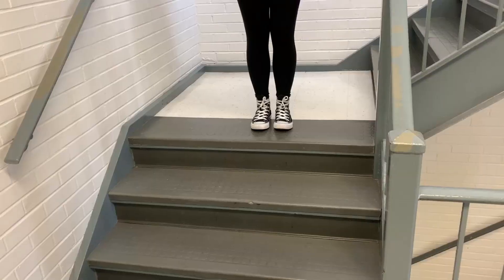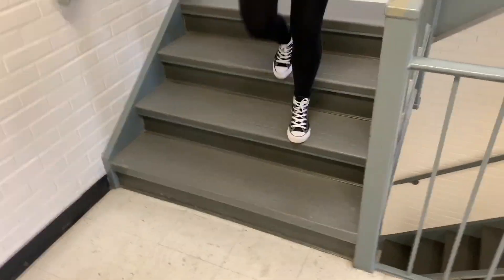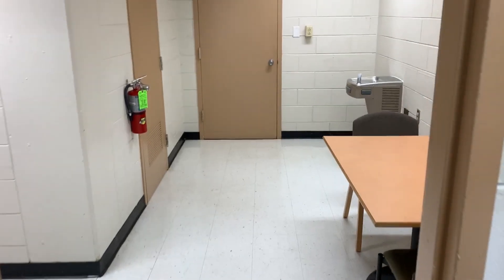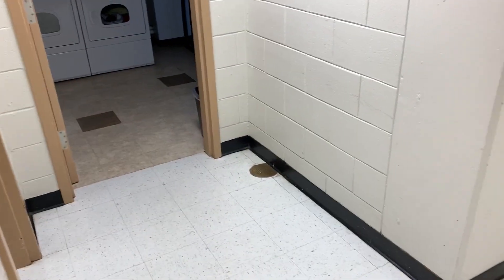Sevier, Blount and Harvill Hall Tornado procedures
Safe Zones
As a Sevier, Blount and Harvill Hall resident, it is important for you to know the safe locations for your hall.  In the event of a tornado warning, please to review the following information to educate yourself on the locations to go in the event of inclement weather.

Weather Terminology
Tornado Watch
A tornado watch means BE PREPARED.  A tornado watch is issued when severe thunderstorms and tornadoes are possible in the area.  It does not mean that they will occur-it only means they are possible.  If there is a tornado watch, pay close attention to the weather and be ready to act.

Tornado Warning
A tornado watch means TAKE ACTION.  A tornado warning is issued when tornadoes are imminent in the area.   If there is a tornado watch, SEEK SHELTER IMMEDIATELY.